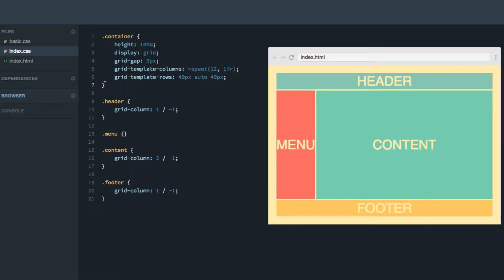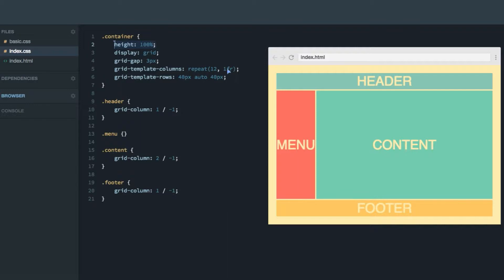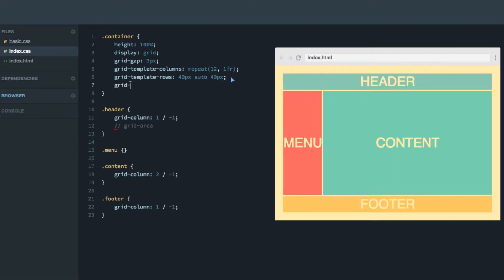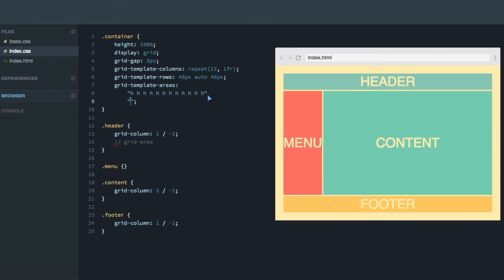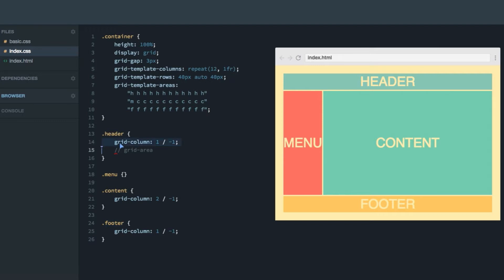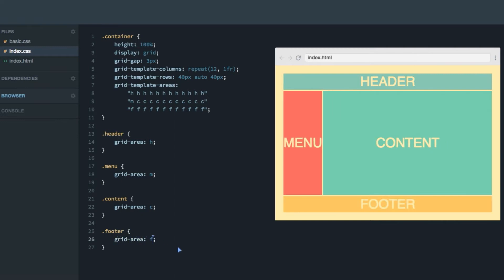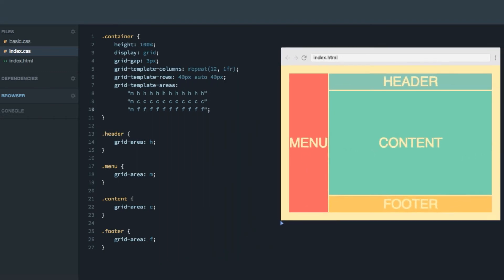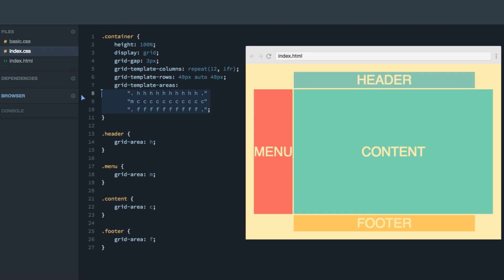CSS Grid Course: Template areas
Template areas is a super cool way of creating layouts with CSS Grid. It allows you to quickly prototype and experiment with your layout. In this screencast, you'll learn about grid-area and grid-template-areas.